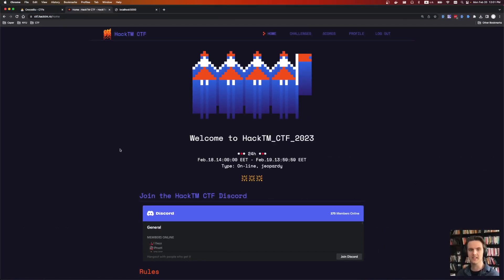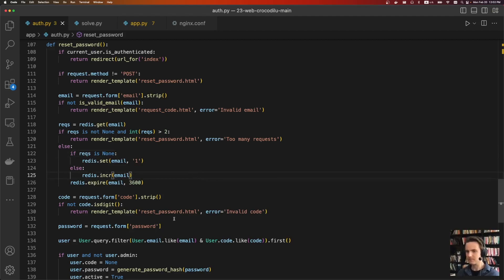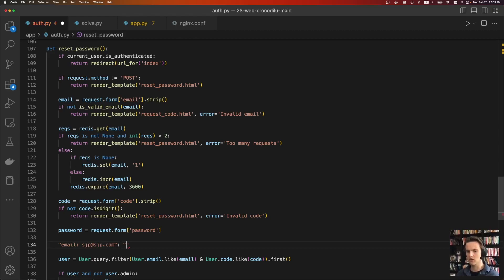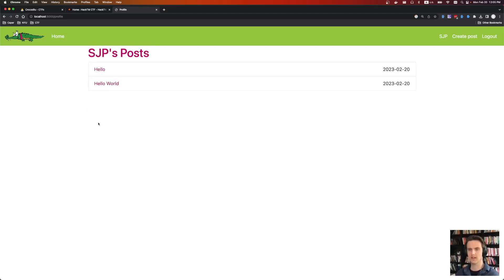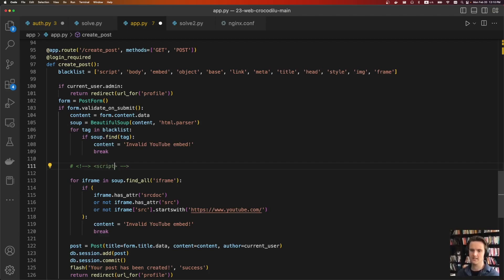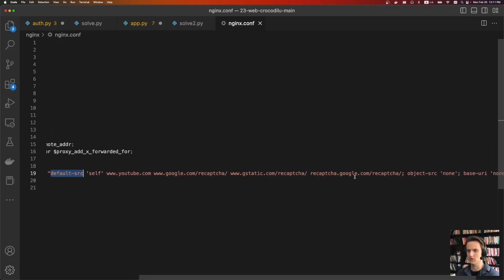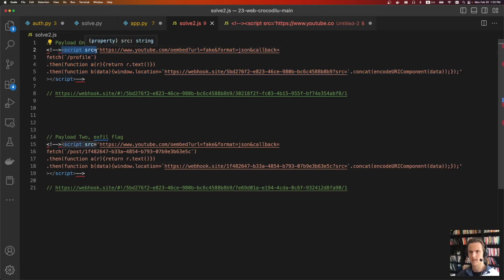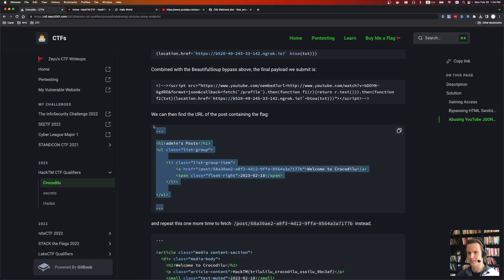CSP + BeautifulSoup Blacklist + Ratelimit Bypasses - HackTM CTF Challenge Writeup - web/crocodilu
CTF Challenge Writeup Video

Solution:
1. Bypass Account Login Restrictions by Injecting % characters for SQL 'LIKE' query
2. Bypass Beautiful Soup blacklist by using HTML parser differential
3. Bypass CSP by using a JSOP on youtube.com

00:00 Intro
00:24 Bypass Ratelimit via LIKE % Injection
02:56 Bypass BeautifulSoup Blacklist
03:42 Bypassing Content Security Policy
04:54 Final Payloads + Flag.
05:42 Conclusion